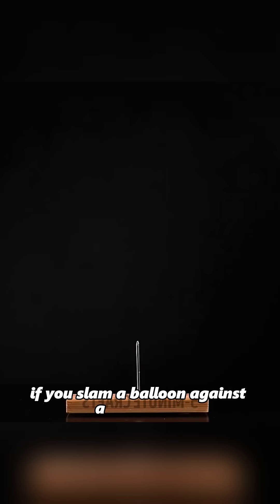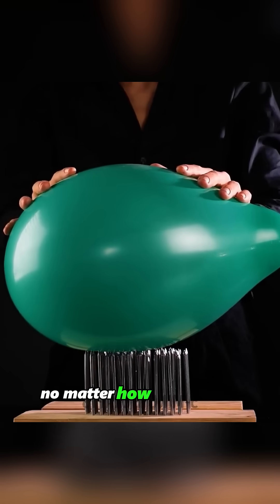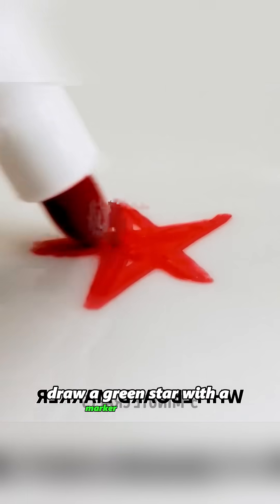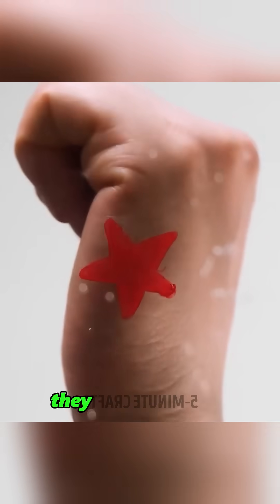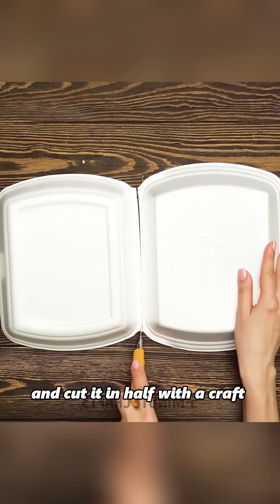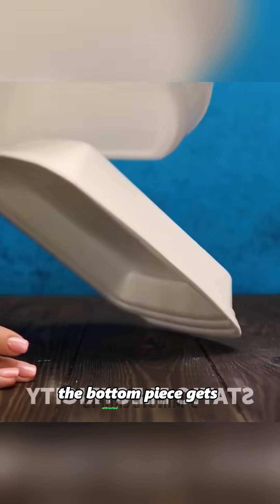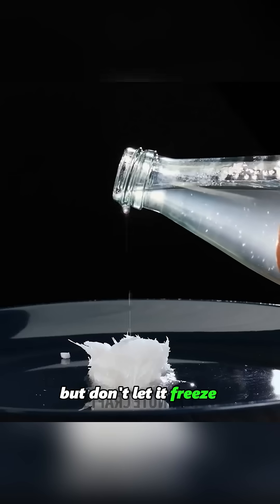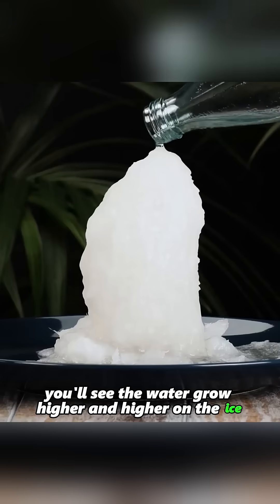this isn't magic,these are scientific experiments that can get kids to put down their phones#shorts